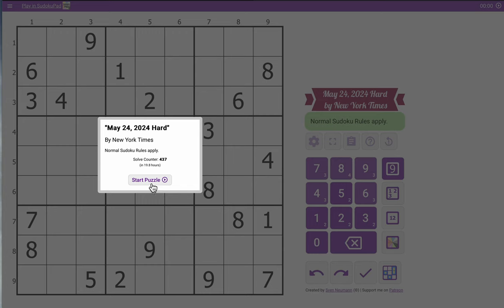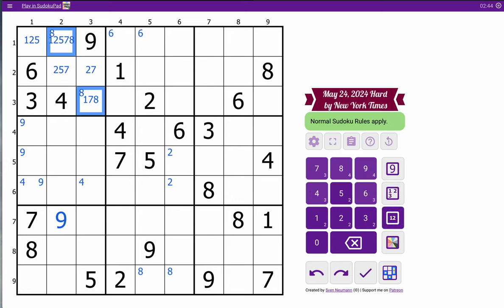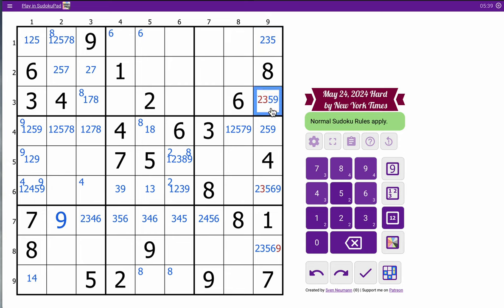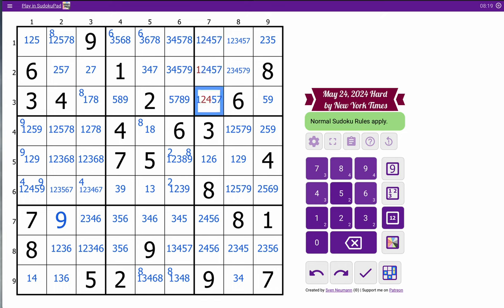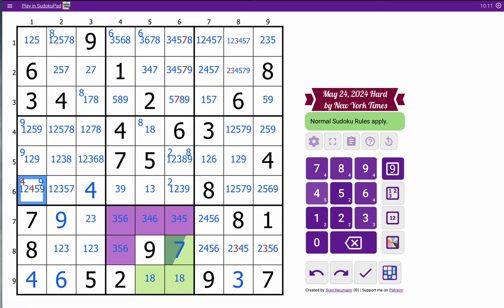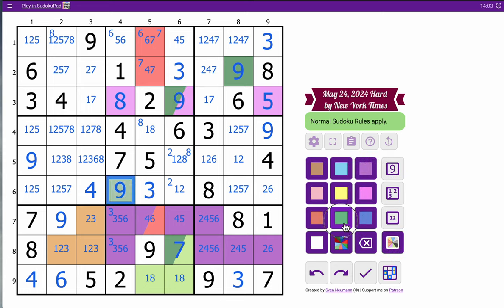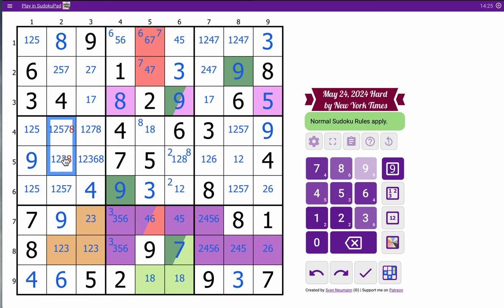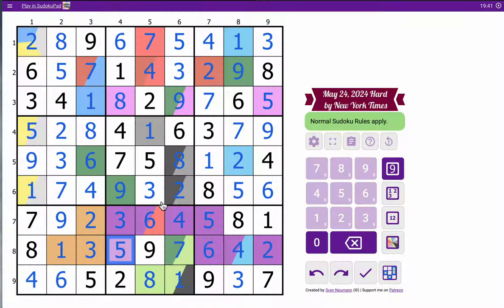Sudoku 2024 05 24 hard (UNDER 20')